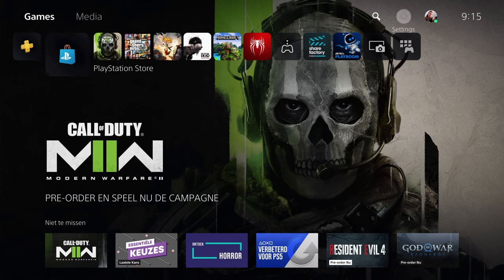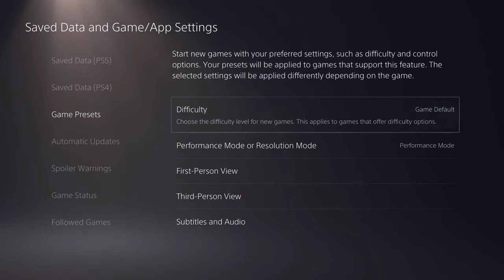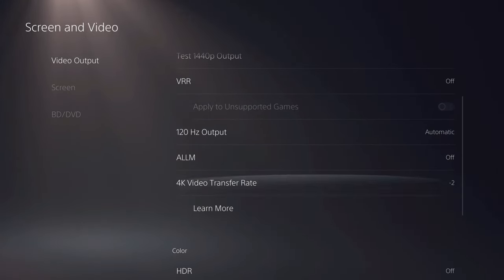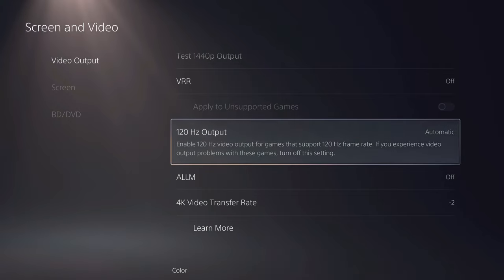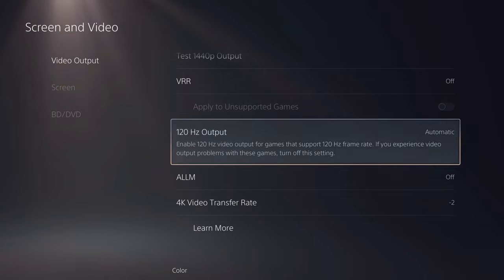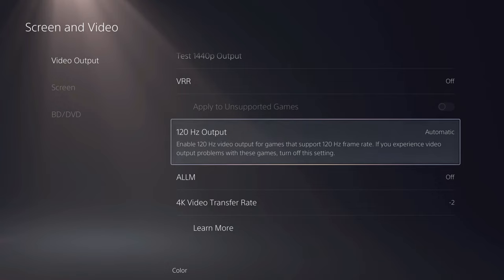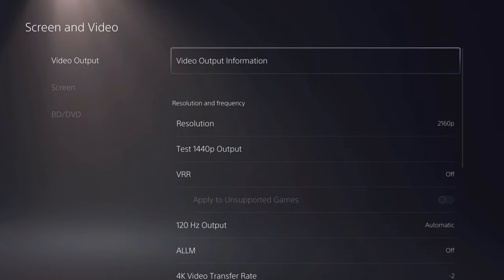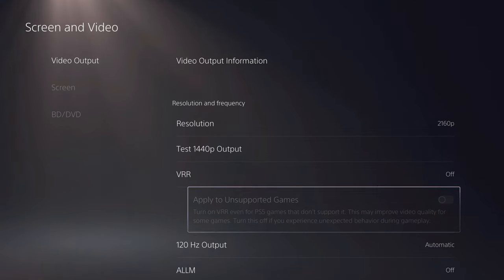PS5 HOW TO GET 120 FPS NEW!